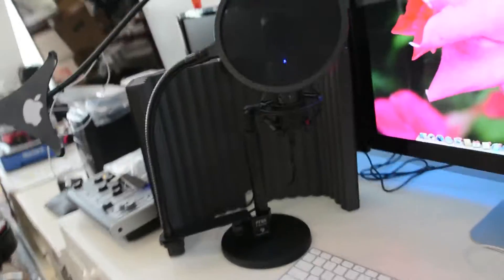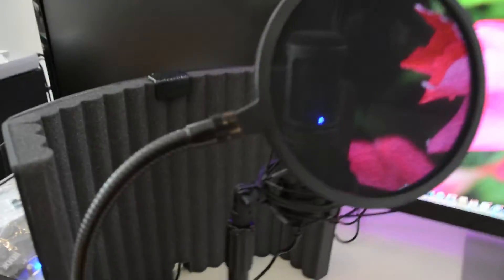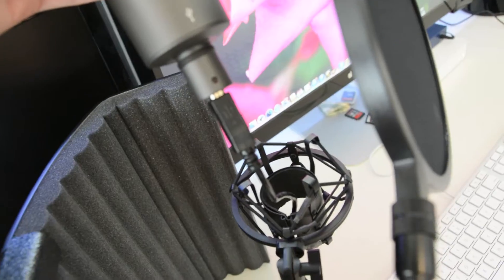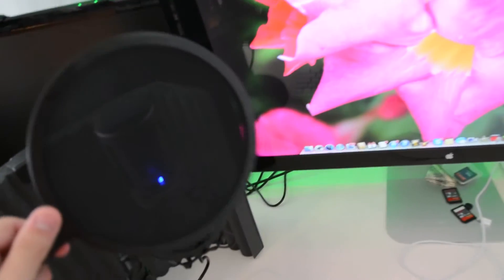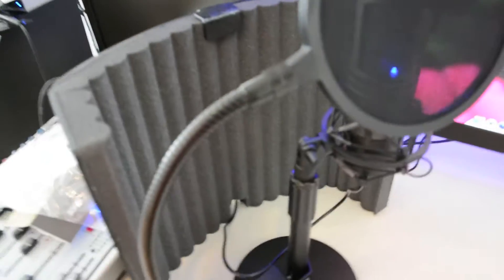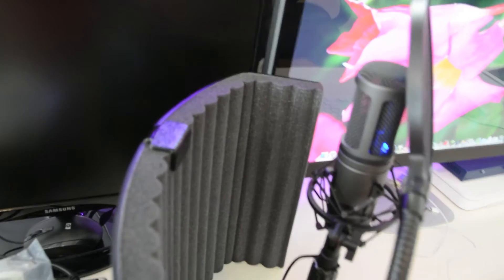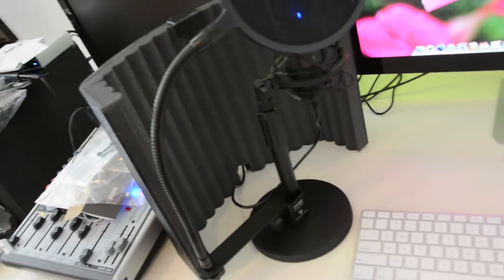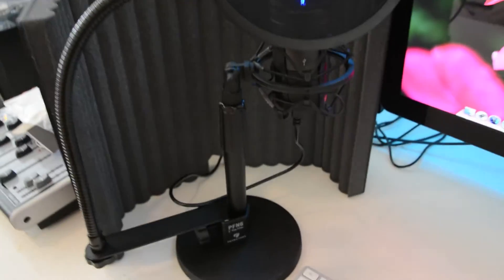Audio-Technica AT2020 USB Mic Review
Mic kit with everything shown in video